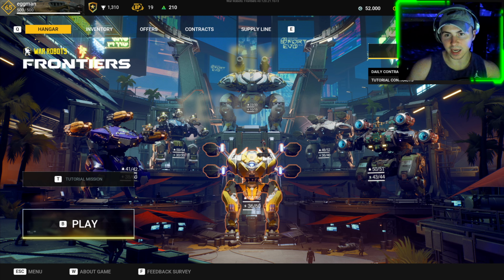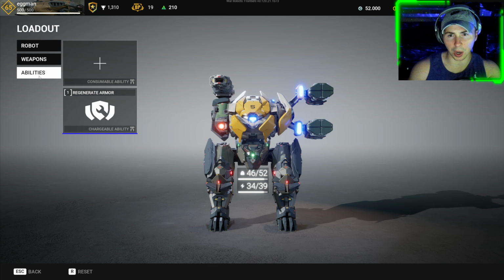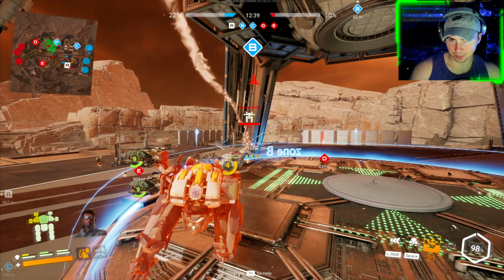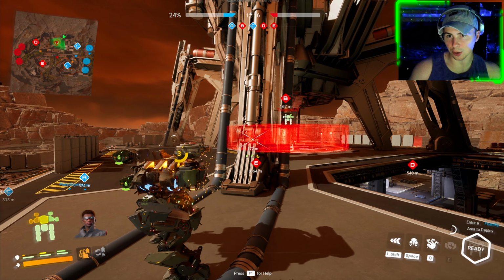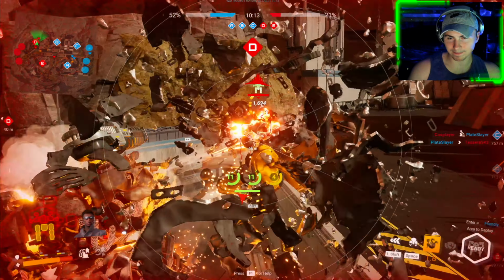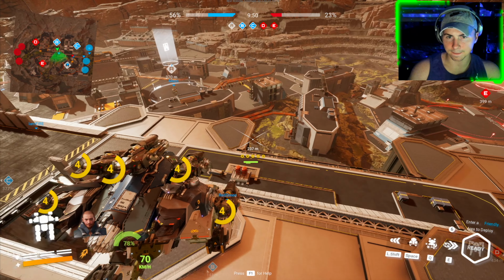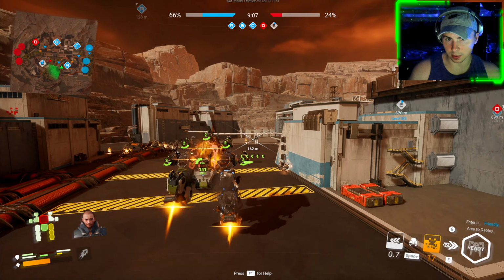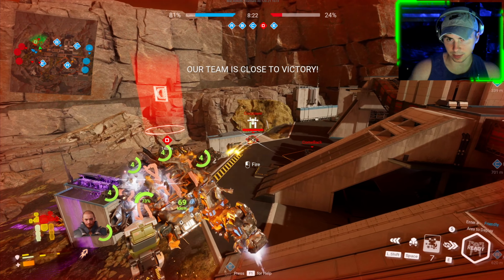Cerberus Robot? - Custom Cerberus Build Activated In Battle | WR Frontiers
DIY Cerberus. This isn't a new Cerberus robot, but it is a makeshift Cerberus/Boa looking robot. Weirdly enough, the firepower matches up pretty well with the weird hybrid build and we can run a regenerate armour module too. I have a feeling that an update is approaching soon, but Im happy that the developers are not rushing new content into the game, as that can obviously be pretty destructive. DIY Cerberus ⚡️

► Chapters
0:00 Intro
0:09 DIY Cerberus Robot
1:19 Makeshift Cerberus Goes To Battle - Game 1
9:26 END Wrap Up